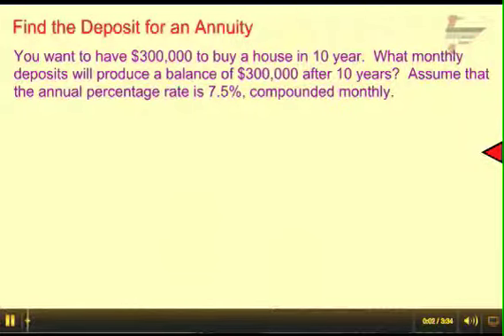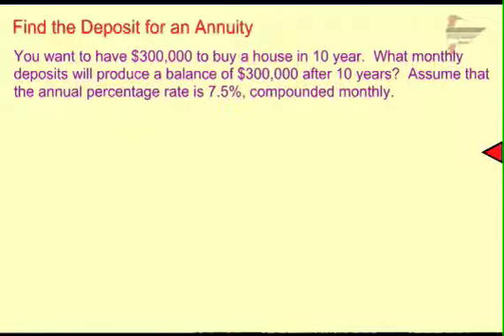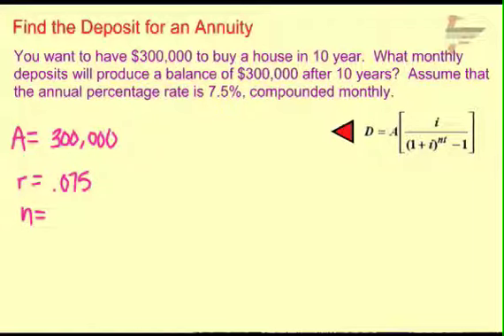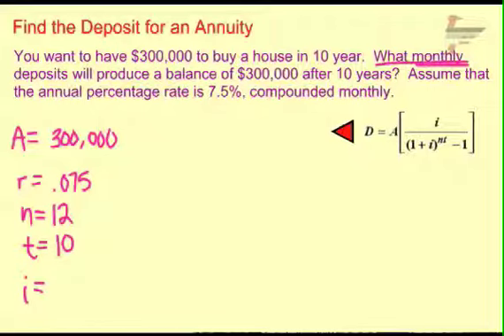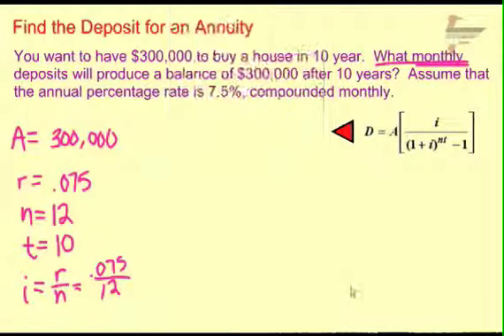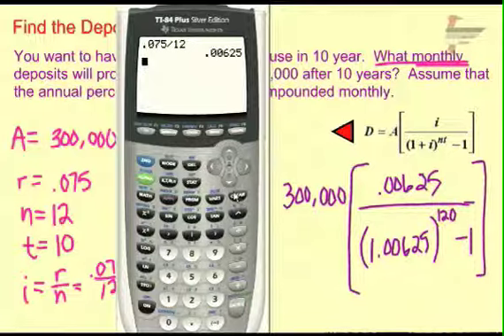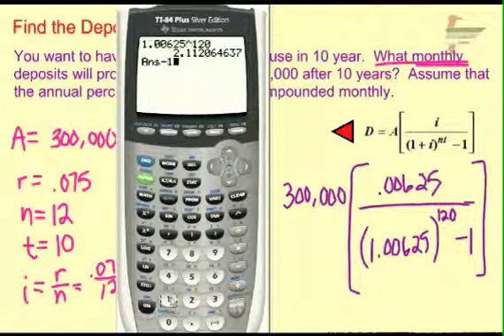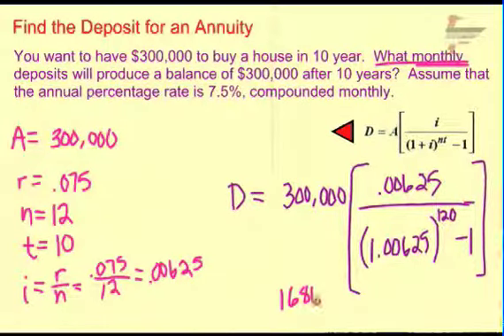Ch. 7 Find Deposit for Annuity